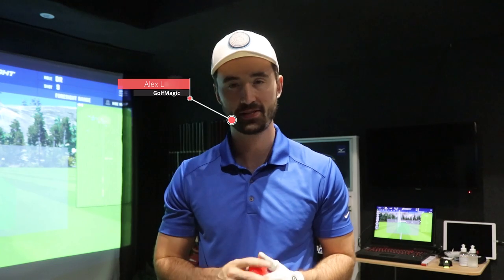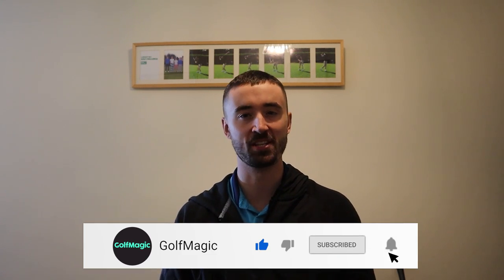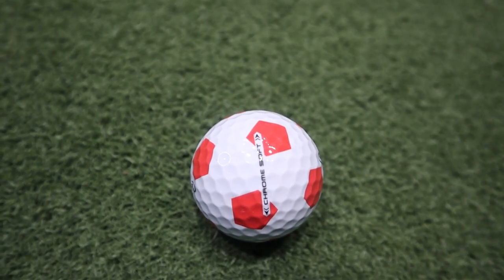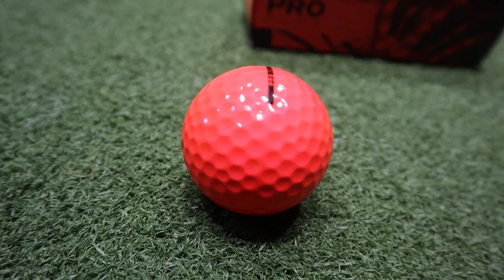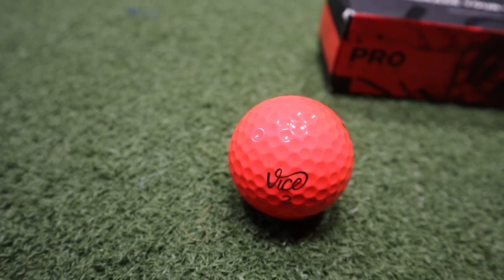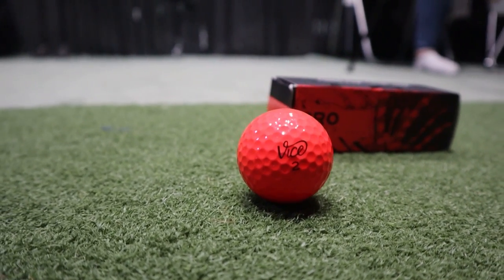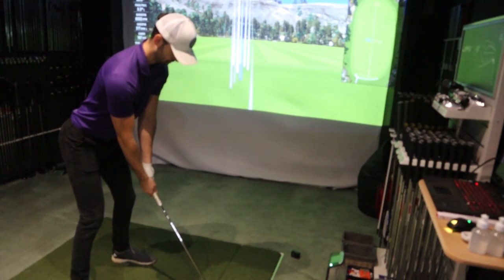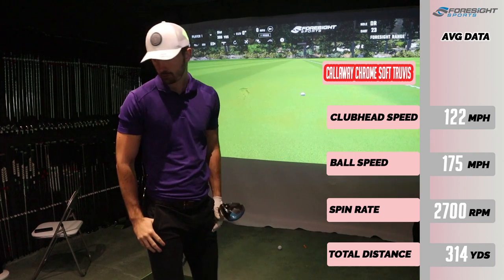Vice VS Callaway Chrome Soft Truvis | This Ball Is The PERFECT Christmas Present! | Golfmagic.com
Alex from GolfMagic is back testing out the Vice Pro Plus against the Callaway Chrome Soft Truvis. Both premium golf balls, but not used by tour players like Tiger Woods and Rory McIlroy. In this video, Alex talks through the design of each golf ball, putting both on the GC Quad at Grays Golf, to find out if either ball is right for your game!

400,000 monthly golfers and growing!